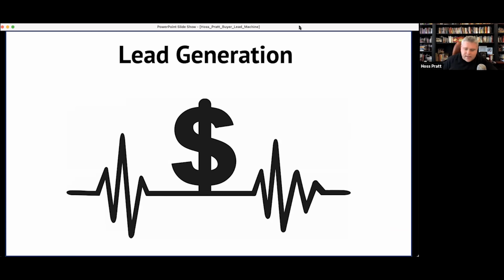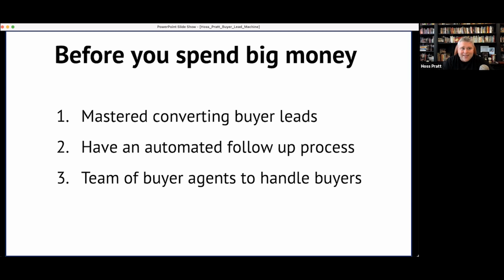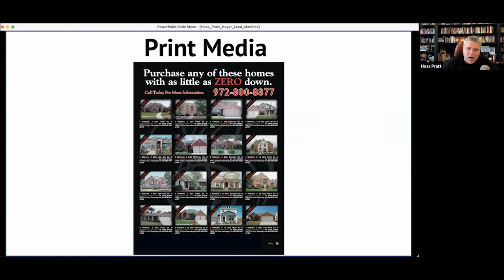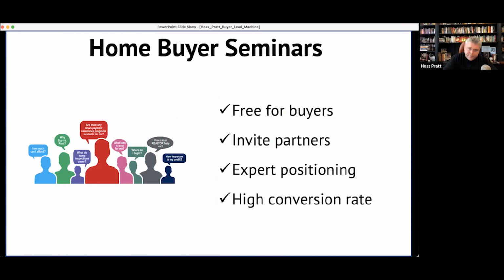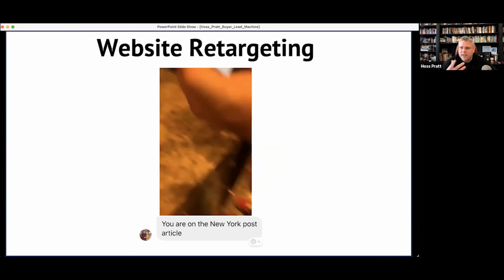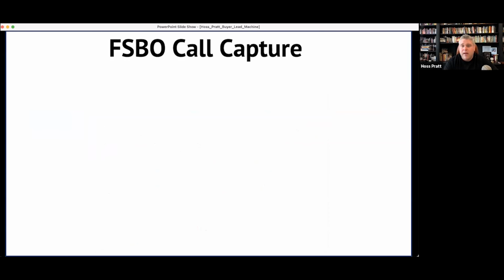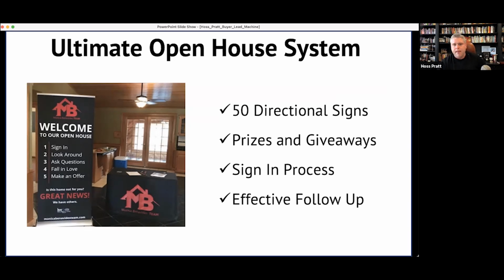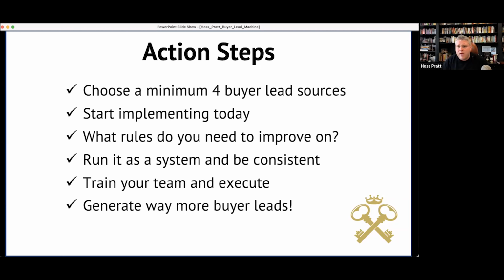The Listing Boss: Sales Coaching with Hoss Pratt - Ep 8: 'Generating Buyer Leads'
THE LISTING BOSS: HOSS PRATT!

A nationally known authority when it comes to lead generation and lead conversion, Hoss has demonstrated, and proven time and time again during his stellar 12 year career that using his revolutionary strategies can move brokers and agents from stuck to super-charged in just months…changing lives and changing fortunes. He is a master at converting prospects into clients, and fence sitters into sellers.